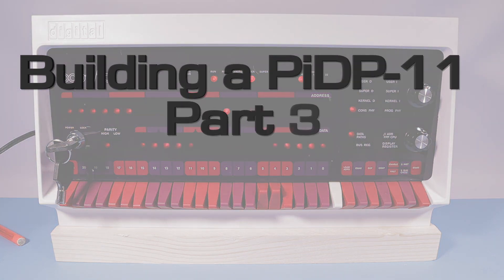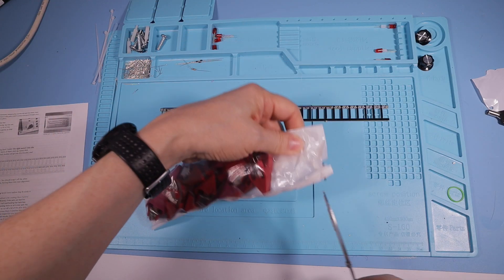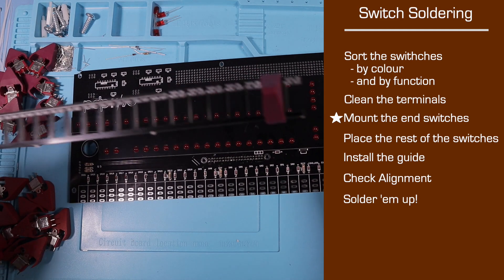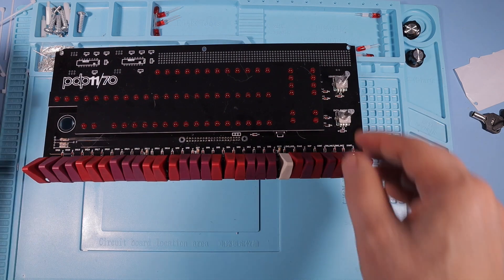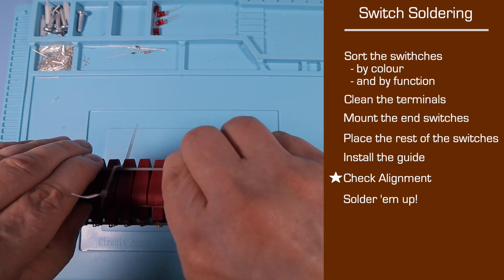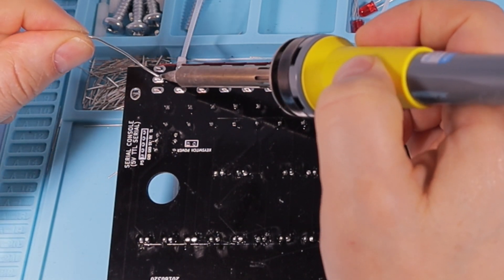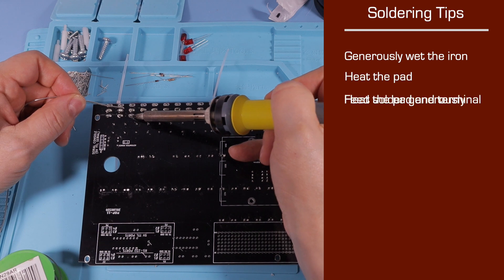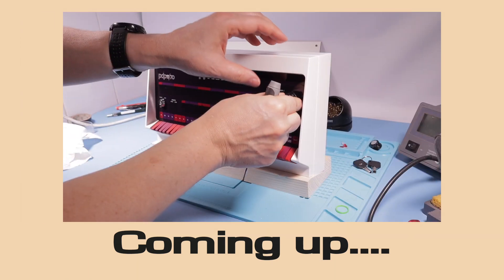PiDP11 Kit Build - Part 3 (of 4)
This is the third in a series of four videos showing how to build a PiDP-11 kit.  The PiDP-11 emulates the experience of running a 1970s mini-computer. The third video walks through finishing the kit's soldering.

*Note, I've got the instructions backward at 1:38.  First switch I put in goes down, the second switch goes up. However, the first from left goes up.  This might just confuse some folks.

- Part 1 covered the original PDP-11/70 this kit emulates.  We'll also start the preparation work for the project.
- Part 2 covered soldering the small passive component and LEDs.
- Part 4 finishes the assembly and tests it all out.

We reference a number of web pages in this video:
- Getting the kit: